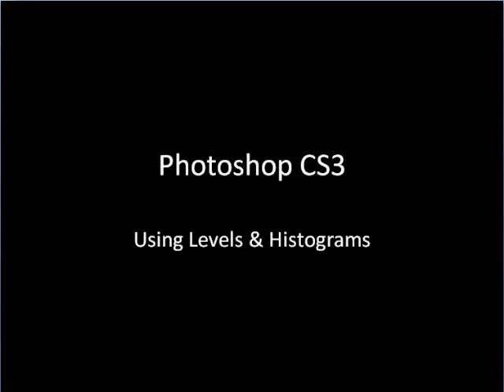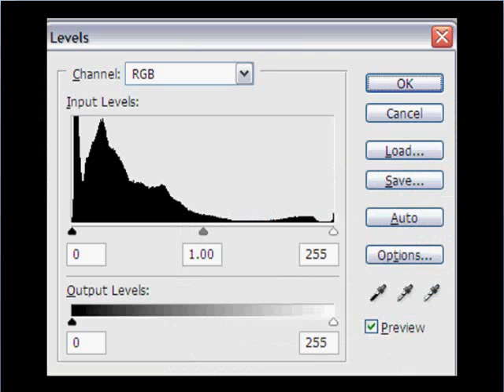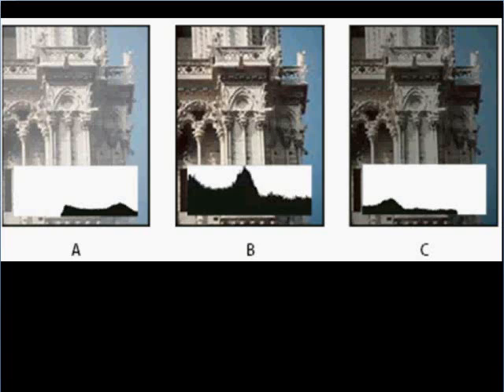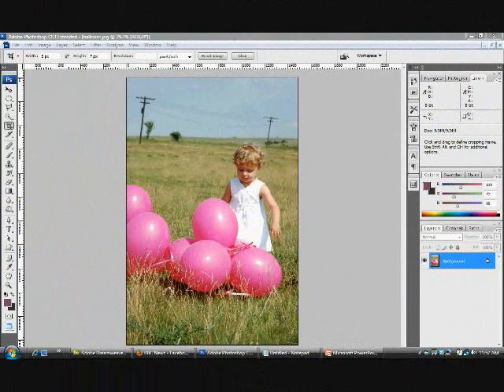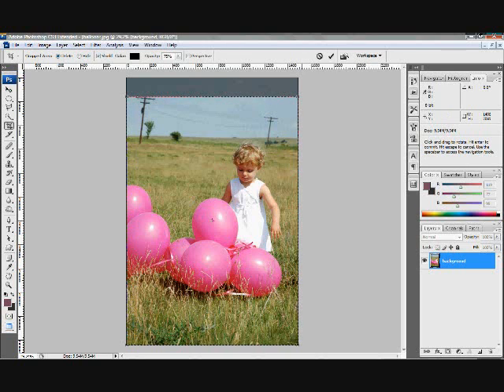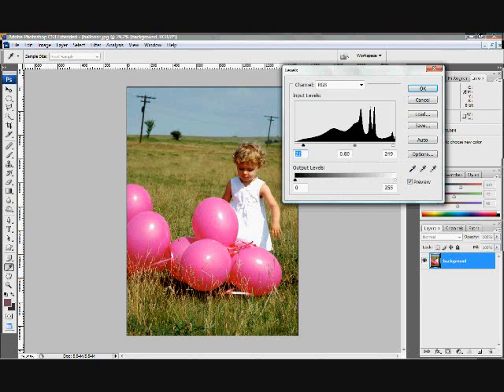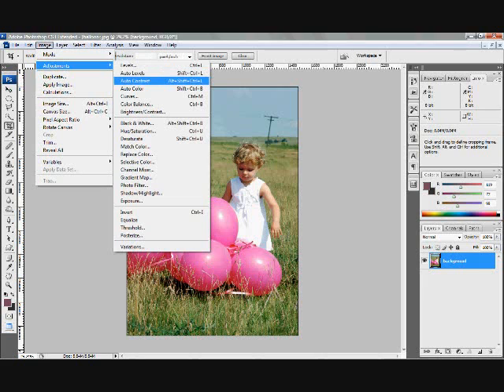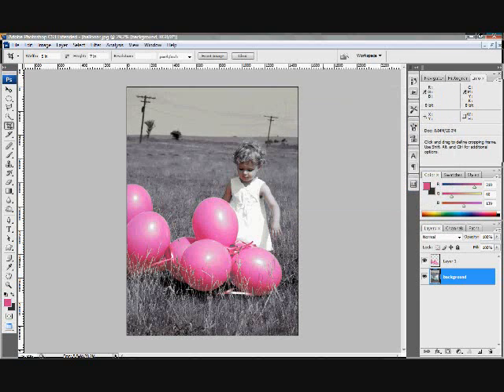Understanding Levels & Histogram - Photoshop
In this tutorial I will explain how to use the Levels command, the Histogram, Crop Tool, and my suggested first steps to photo editing.